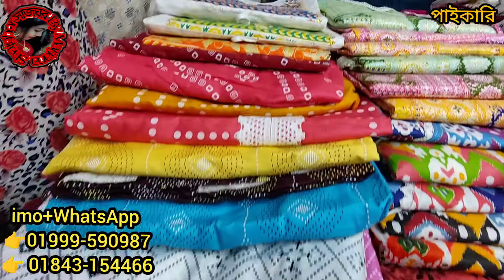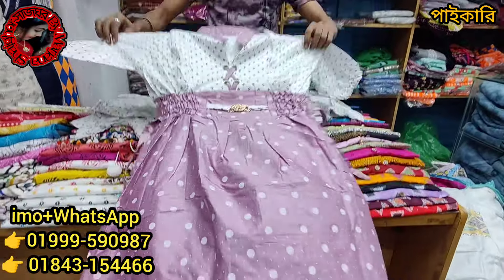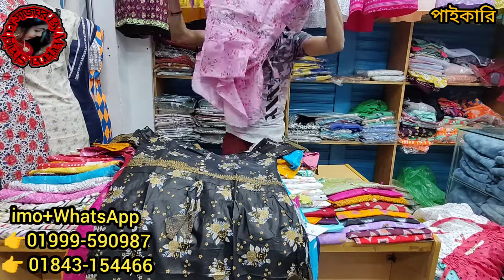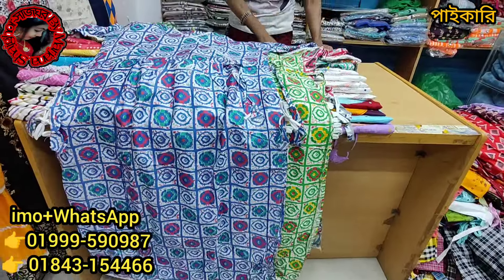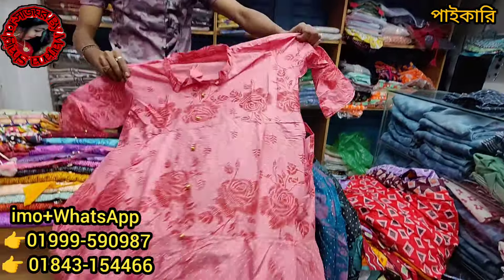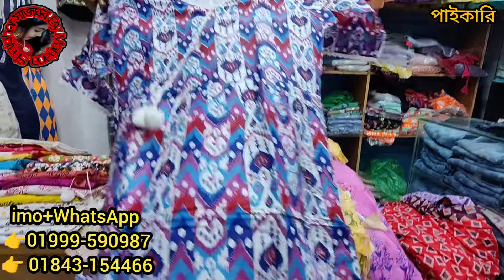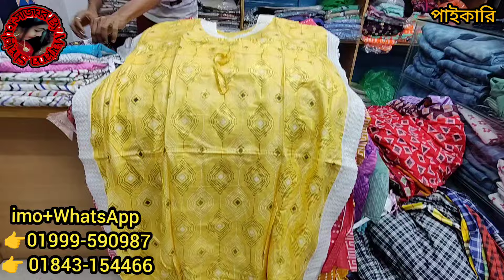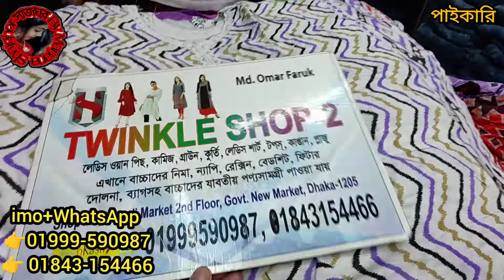199 টাকায় ওয়ানপিস কুর্তির নতুন কালেকশন নিউ মার্কেট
199 টাকায় ওয়ানপিস কুর্তির নতুন কালেকশন নিউ মার্কেট